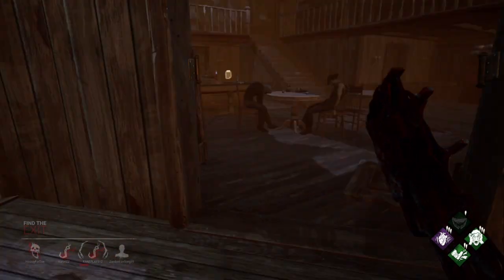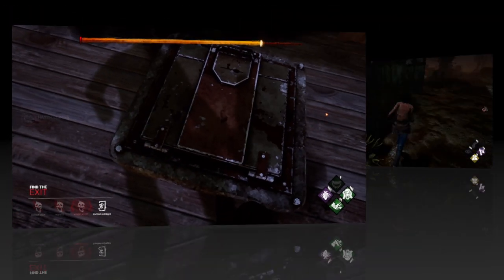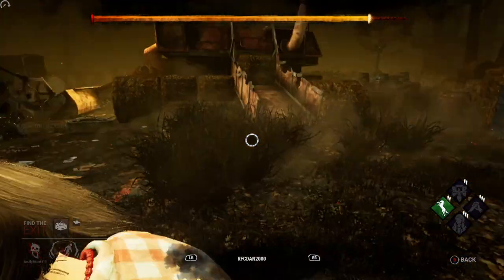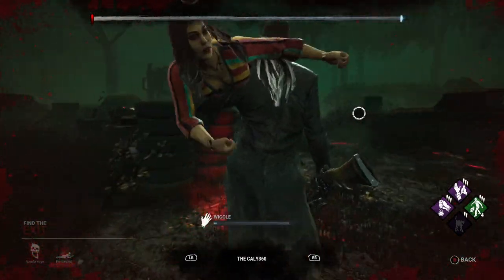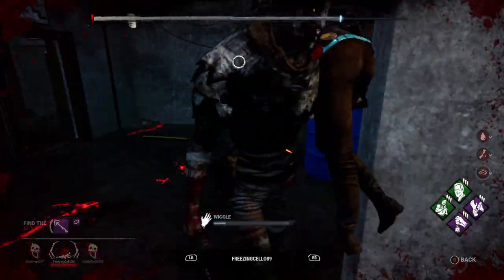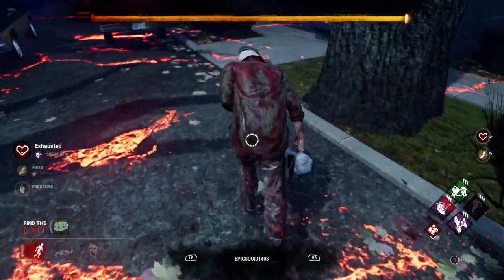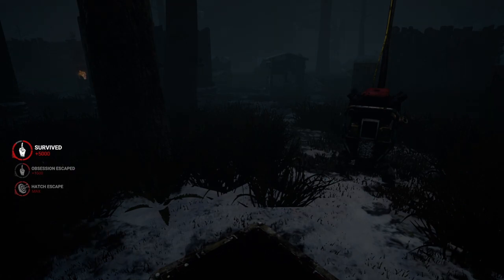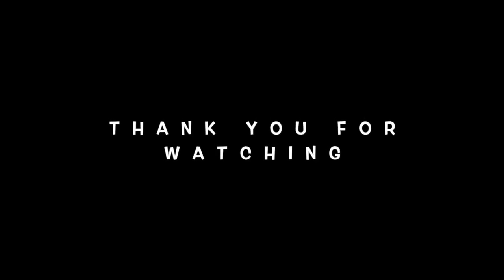DBD HATCH TIPS: Our Hints and Tips for both Using and Finding HATCHES in DBD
Take a peek at this little video with some hints and tips on finding and using the hatch in Dead by Daylight.

We hope you find it useful but please do comment with any other hints and whether we have been able to help you.

Have fun hatch hunting!